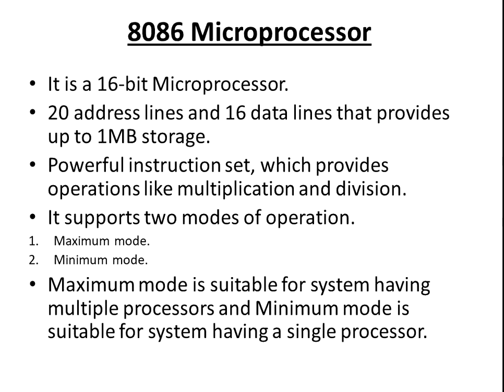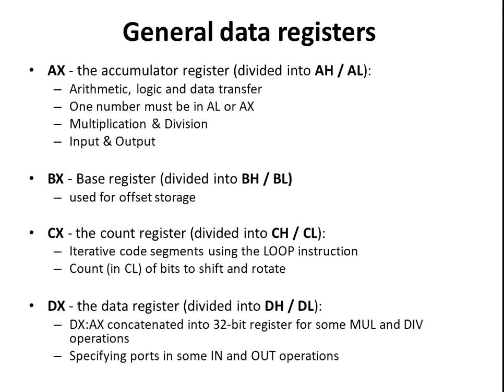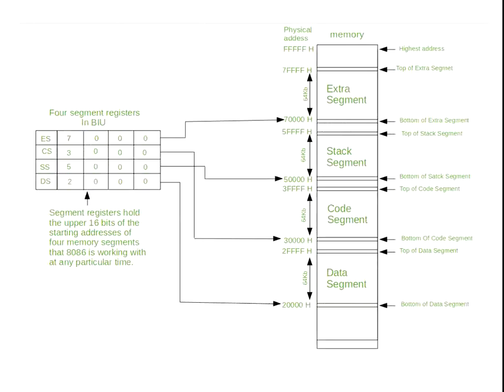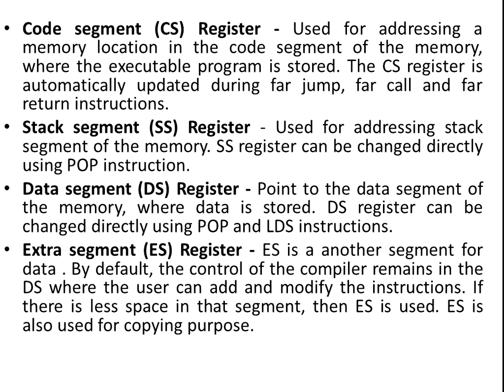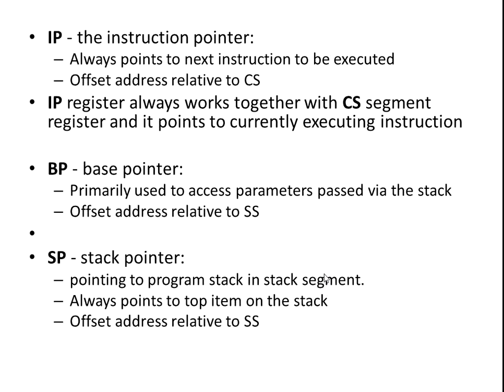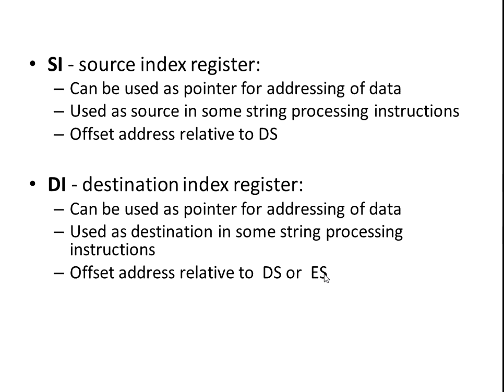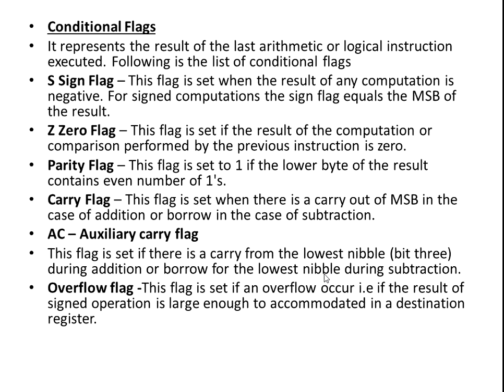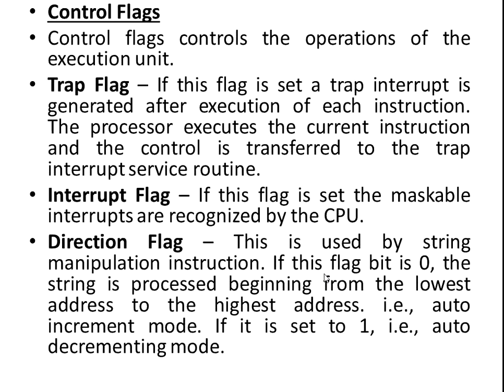Module 1 - Register Organisation of 8086